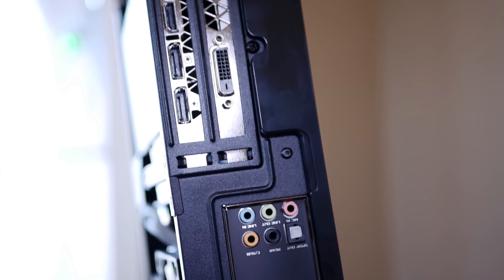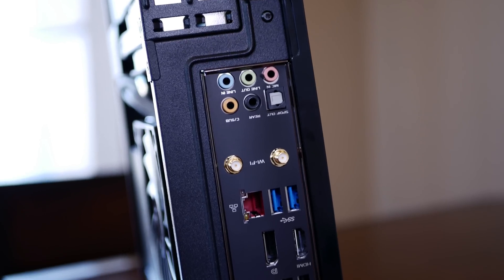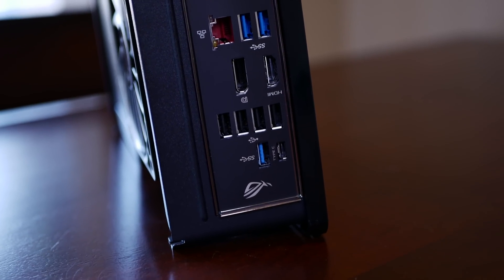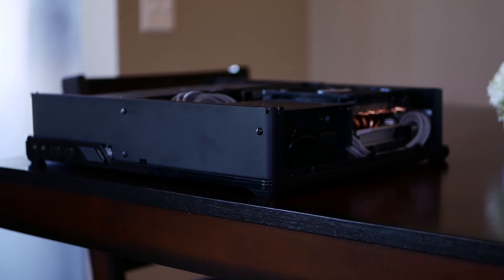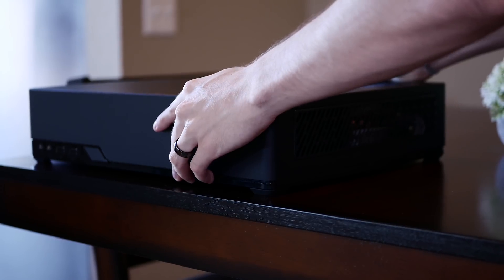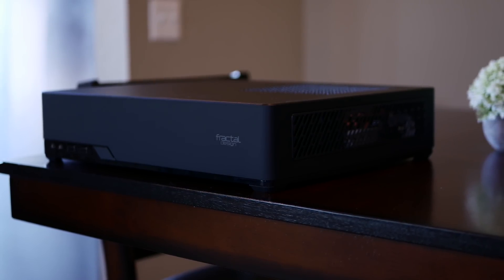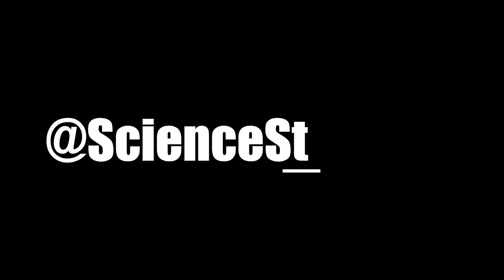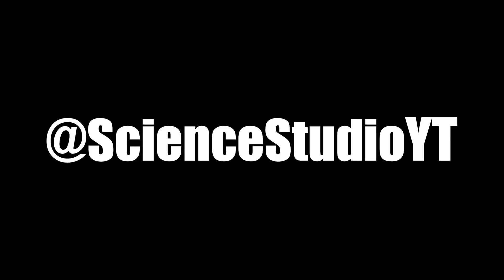Building an Ultra-Clean Small Form Factor PC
Intel Core i7 8700
ASUS Z370I-Wifi
Fractal Design Node 202
Corsair SF600 PSU
Samsung 860 Evo M.2
EVGA GTX 1070Ti FTW2
Scythe Big Shuriken 2

Check out the CableMod Configurator!

2x Pixio PX275h IPS Monitors